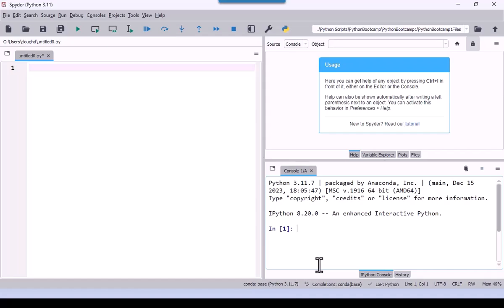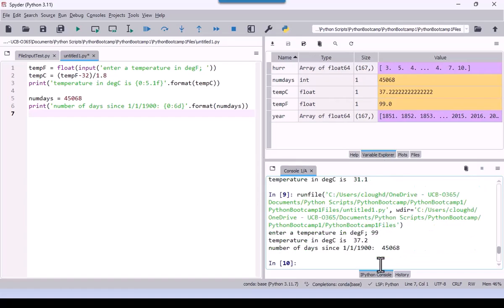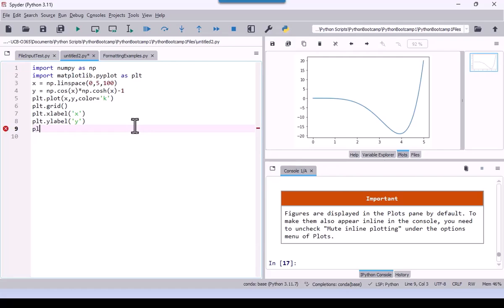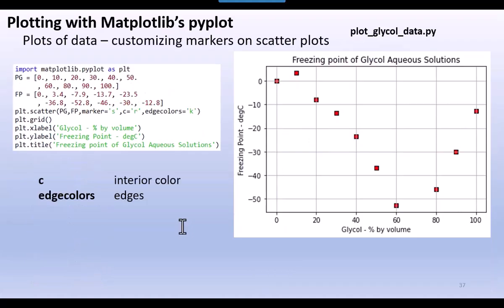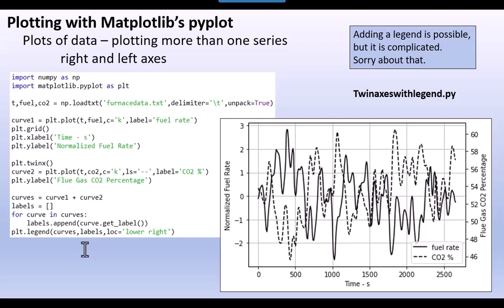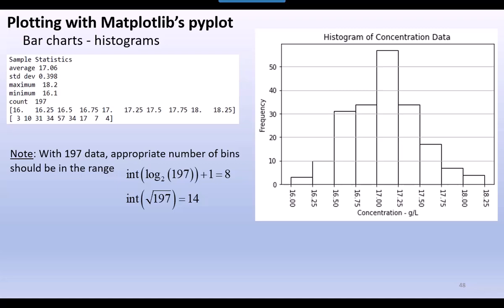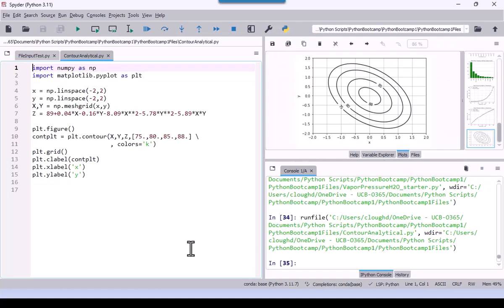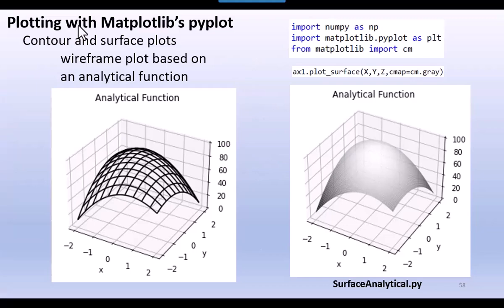Python Bootcamp 1b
The second video in a series on Python.

0:00 Input/Output
24:10 Plotting with Matplotlib's pyplot
27:43 Customizing the plot
32:24 Plots of data with the scatter function
43:37 Plots of data - plotting more than one series
56:09 Using figure window objects
1:03:11 Barcharts and histograms
1:13:02 Plots with logarithmic scales
1:21:24 Contour and surface plots